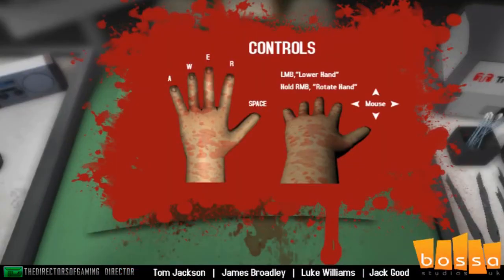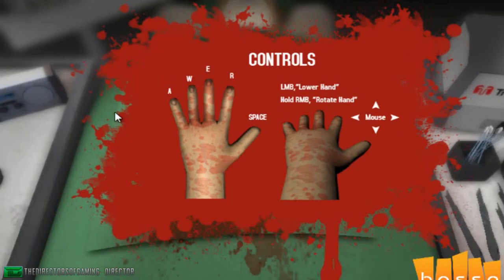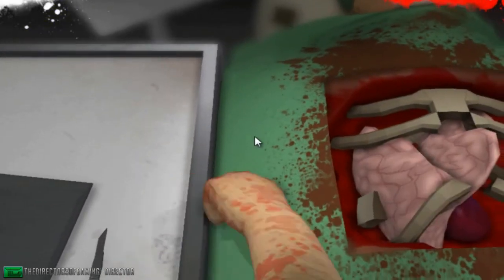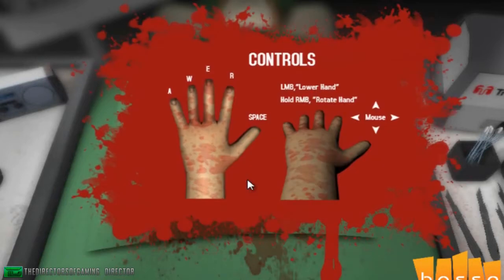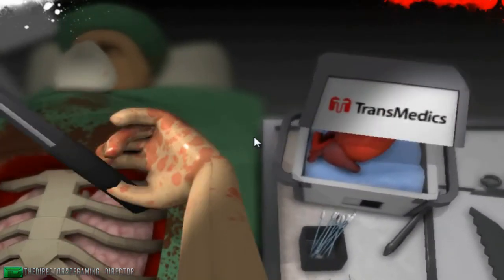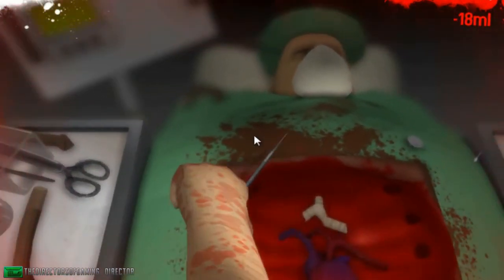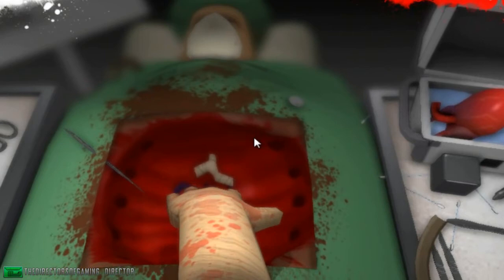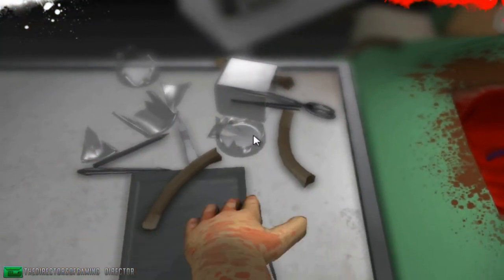I Am A HORRIBLE Surgeon! - Surgeon Simulator 2013 - By Flight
Flight Plays Surgeon Simulator 2013